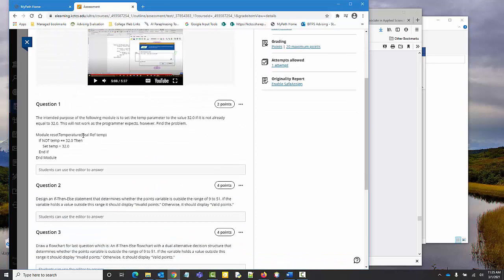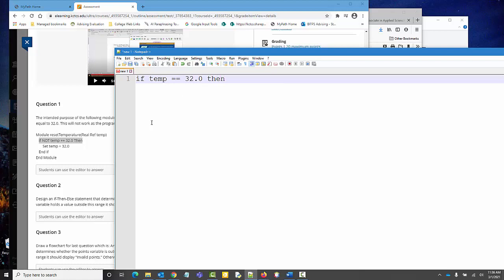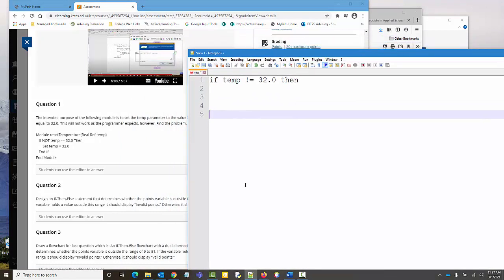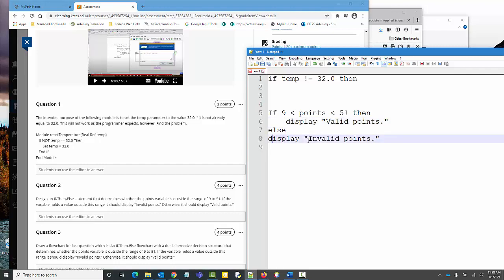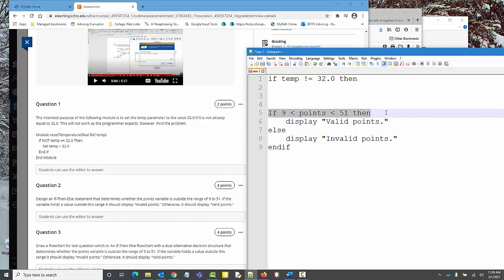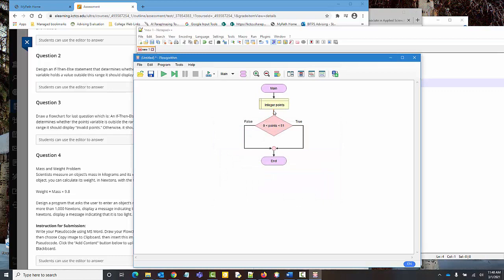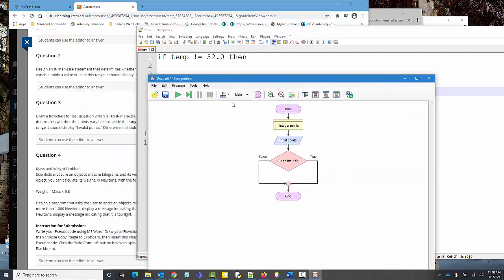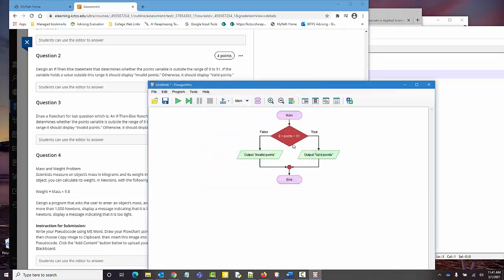CIT120 Module4 Assignment #1-3